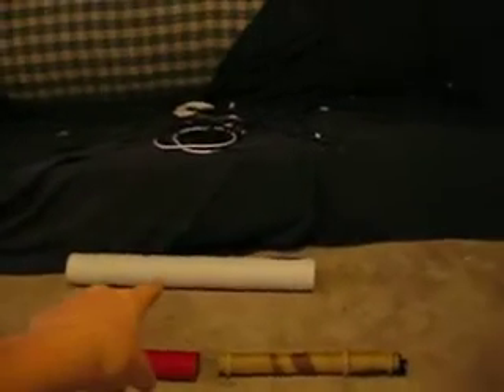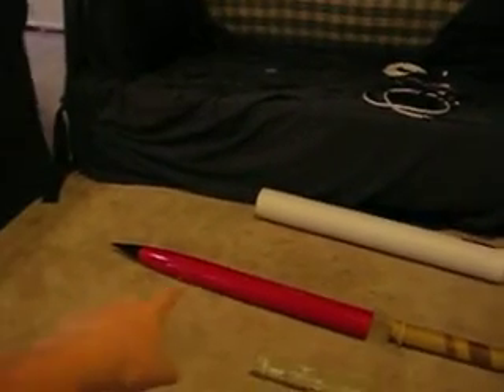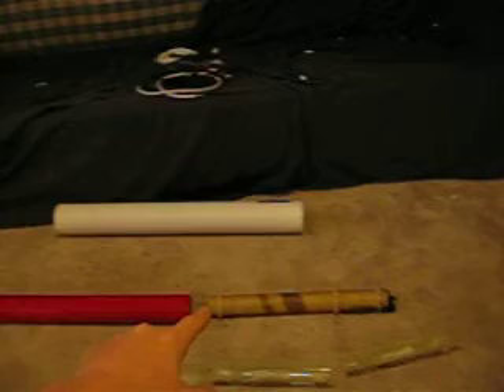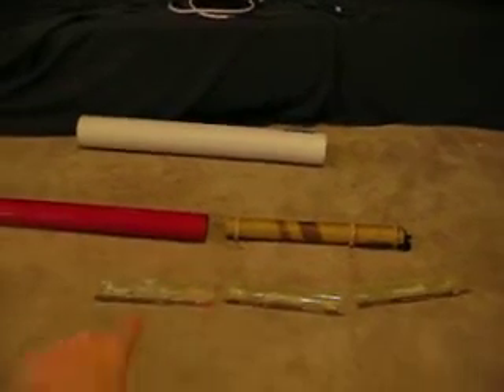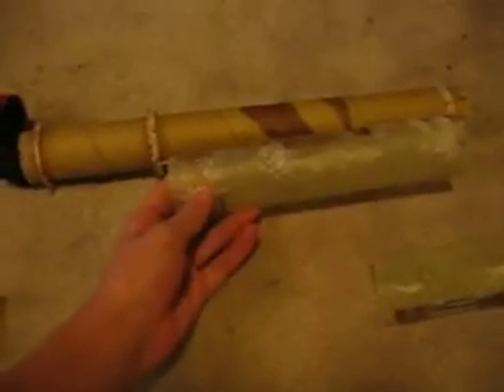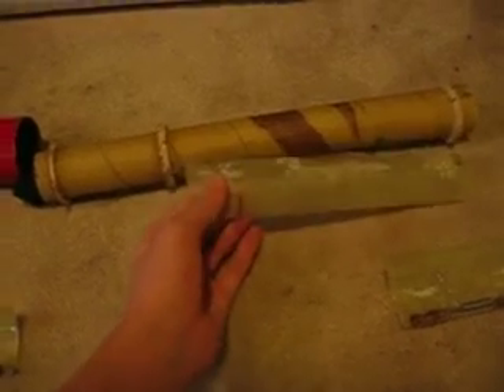rocket with spring loaded fins how it works part 1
A bit rambly.  Sorry about that.